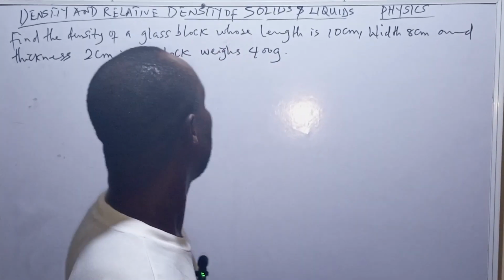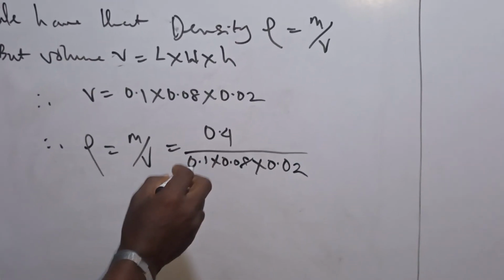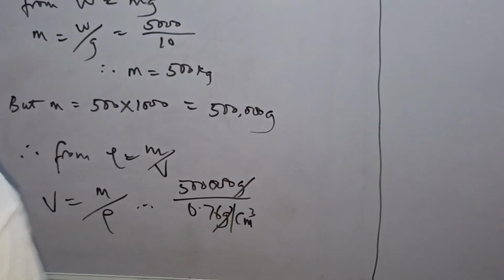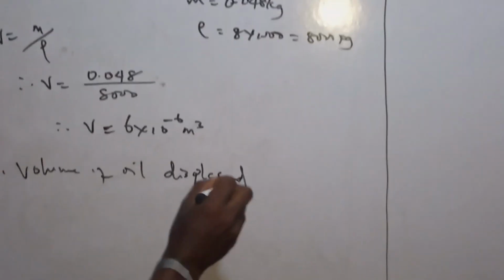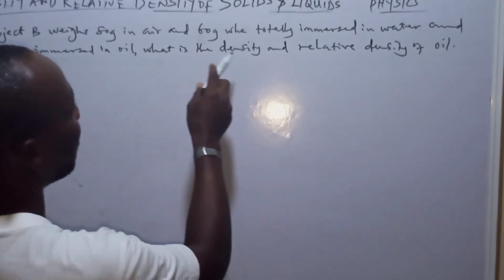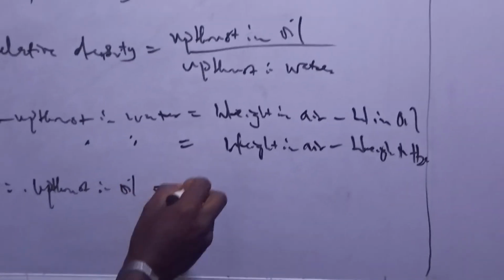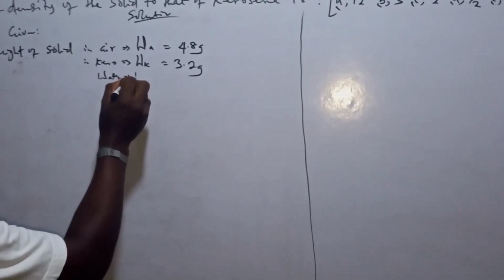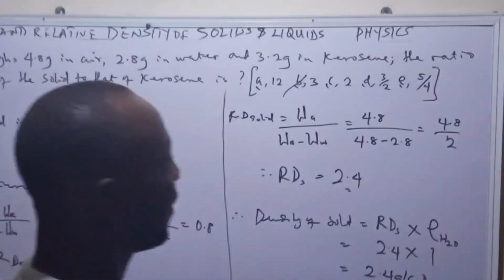Master Density and Relative Density in Minutes | Physics Tutorial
In this lesson, you will learn everything you need to know about Density and Relative Density of Solids and Liquids in a simple and easy-to-understand way.
We break down the concept of density, explain how it is calculated, and show how it applies to both solids and liquids. You will also learn about relative density (specific gravity), how to compare substances, and why some objects float while others sink.
This video includes step-by-step explanations, practical examples, and exam-focused tips to help you fully understand the topic and perform better in your physics exams.
What you will learn:
Meaning of density
Formula for density (mass ÷ volume)
Units of density
Density of solids and liquids
Meaning of relative density
How to calculate relative density
Difference between density and relative density
Real-life applications (floating and sinking)
 Perfect for: